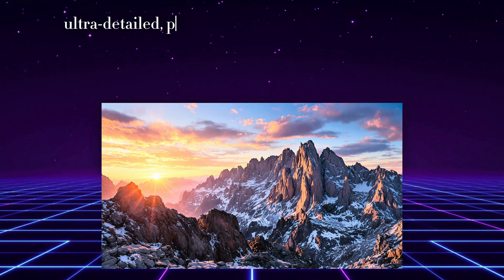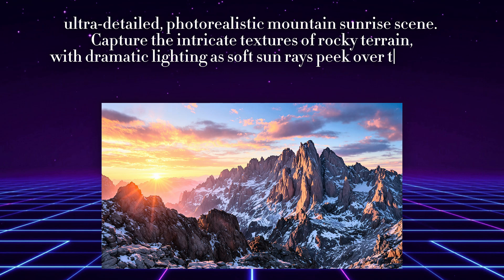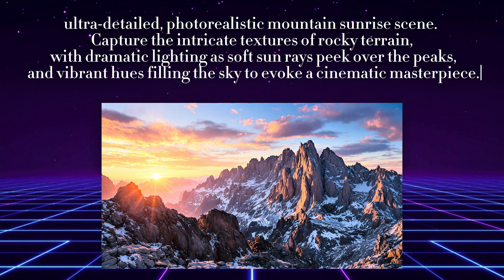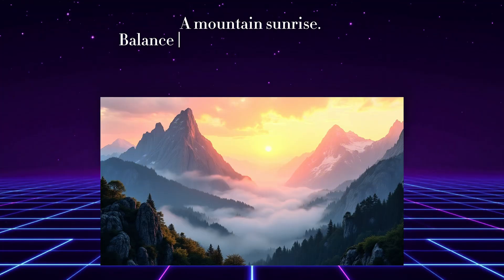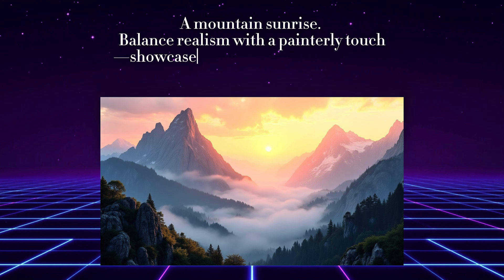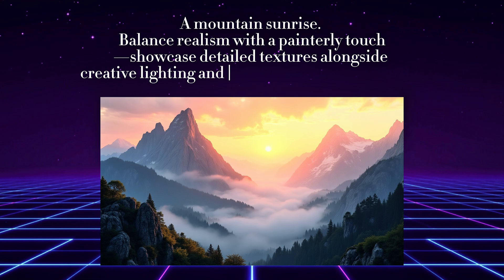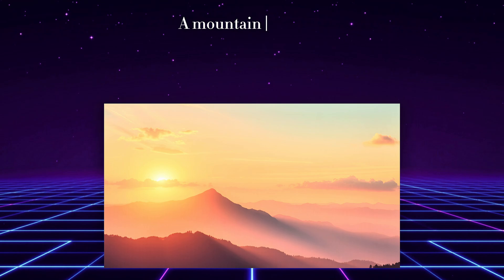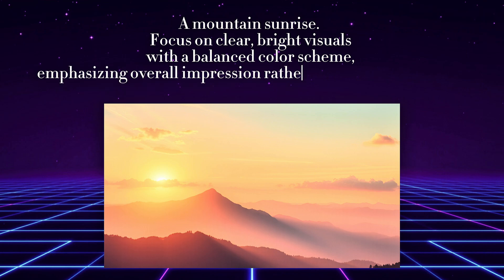Which Flux Model is Best? Comparing Flux 1.1 Pro Ultra, Dev & Schnell | getimg.ai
Welcome to the official getimg.ai YouTube channel!

In this video, we dive into the exciting world of AI image generation by comparing three outstanding Flux models: Flux 1.1 Pro Ultra, Flux Dev, and Flux Schnell. Over the next 5-7 minutes, you’ll discover the key differences between these models and learn which one is best suited for your creative projects.

What you’ll learn in this video:
 • A concise overview of each Flux model and its unique strengths:
 • Flux 1.1 Pro Ultra – Ideal for professionals who need ultra-high resolution and breathtaking detail.
 • Flux Dev – A perfect balance between quality and creativity for experimental and non-commercial projects.
 • Flux Schnell – The speed champion, delivering quick and impressive results for rapid prototyping.
 • Sample prompts to generate stunning comparative images that highlight the strengths of each model.
 • Expert insights and tips on integrating these models into your creative workflow using getimg.ai.

Ready to elevate your AI art game? Visit getimg.ai and try these powerful models for yourself!